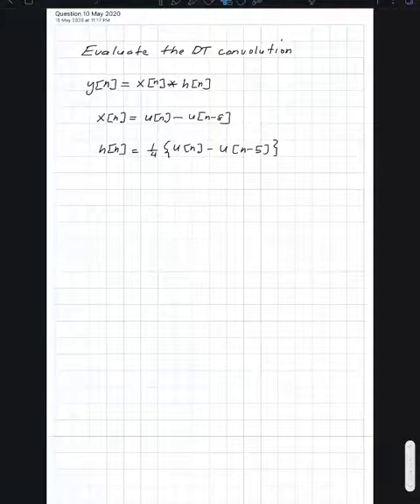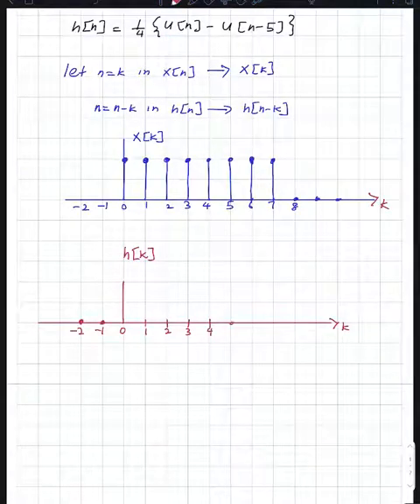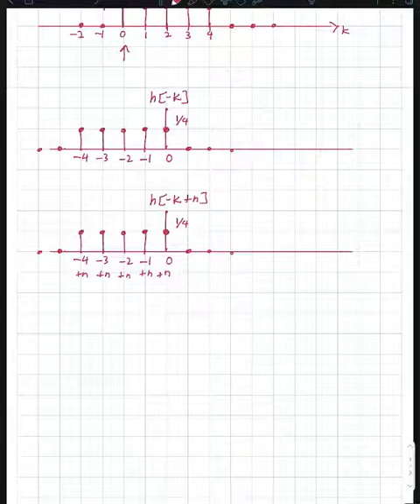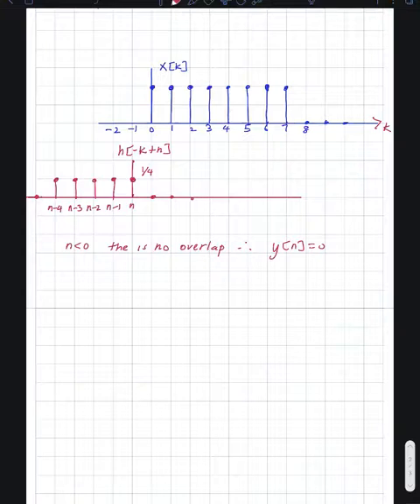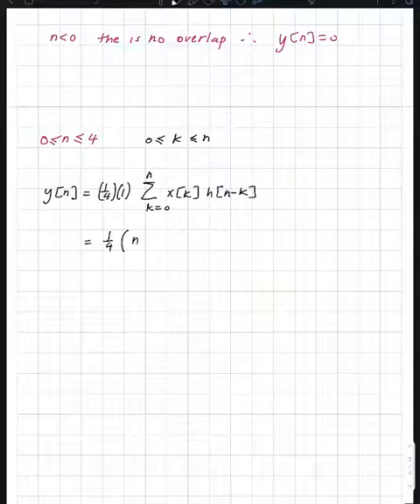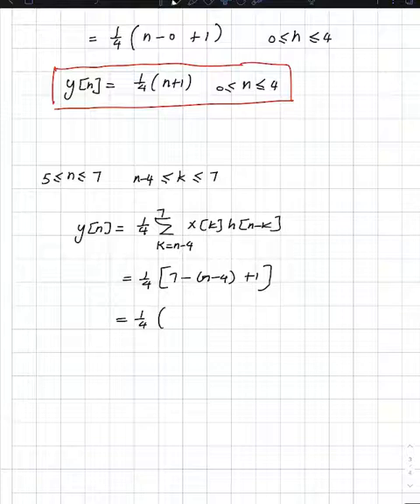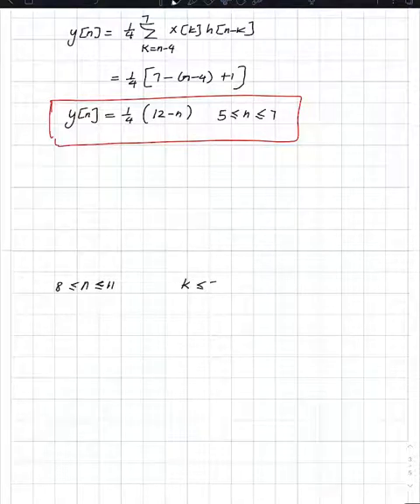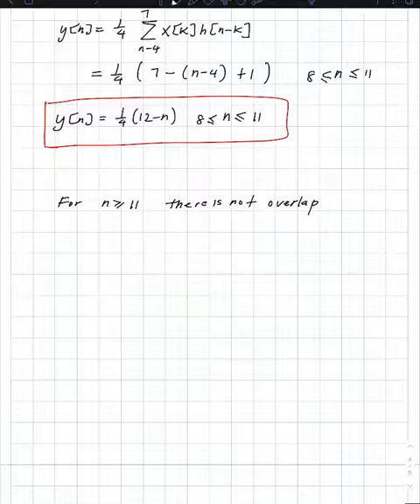Discrete Time convolution - March 2020 Semester - AIMST University.